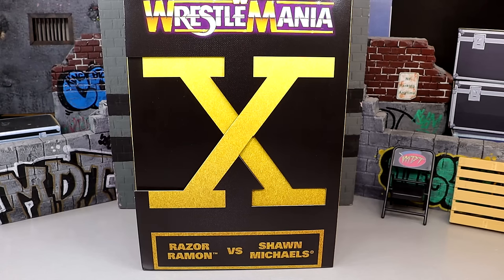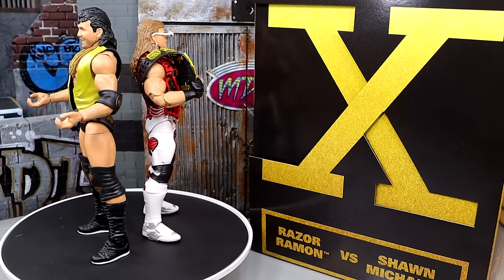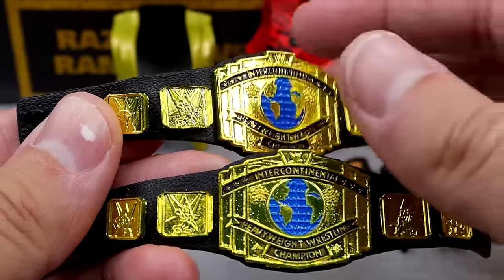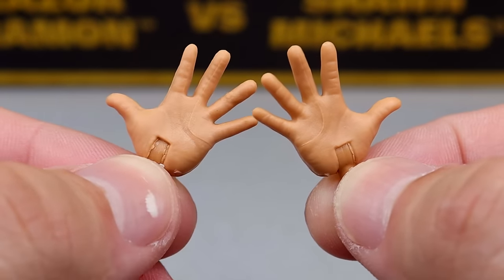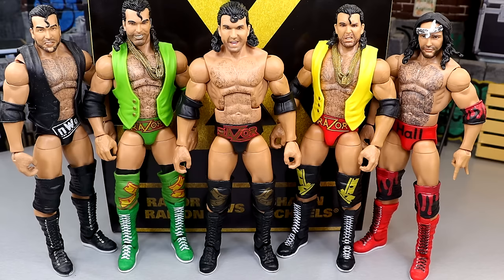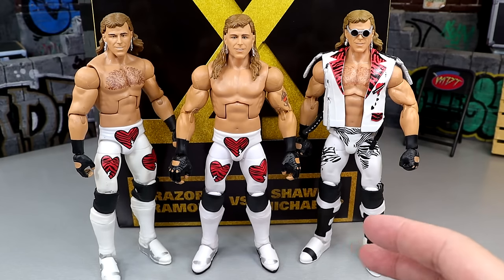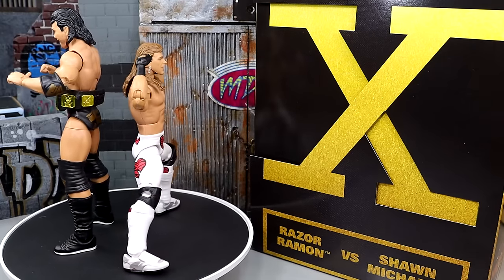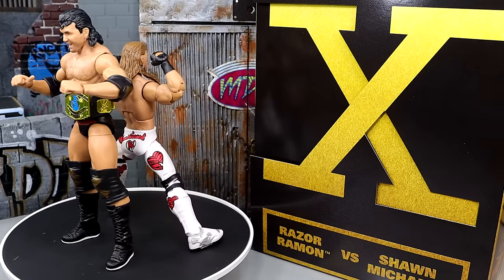WWE ELITE WRESTLEMANIA X SHAWN MICHAELS + RAZOR RAMON 2-PACK FIGURE REVIEW! AMAZON EXCLUSIVE!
Mattel WWE Elite Action Figures & Accessories, WrestleMania X Ladder Match Collectible Set with Shawn Michaels & Razor Ramon (Amazon Exclusive)

The WWE WrestleMania X Ladder Match action figure box set brings the event to life with 2 WWE Superstars and accessories!
Shawn Michaels and Razor Ramon action figures feature 25 points of articulation to recreate signature moves!
Interchangeable hands and iconic accessories, including a ladder, entrance gear and Intercontinental Championships add to play and display!
Each 6-inch Elite figure features highly detailed TrueFX technology for life-like facial features!
WWE fans can recreate WrestleMania matches and make their collection elite (each sold separately, subject to availability).

Recreate the excitement of WWE WrestleMania X Ladder Match with this action figure box set. Featuring Shawn Michaels and Razor Ramon Elite action figures, it’s a must-have for all fans! Each figure features deluxe articulation, TrueFX detailing, swappable hands, and iconic accessories for collectors to display in authentic poses or kids to play out memorable matches! Colors and decorations may vary.